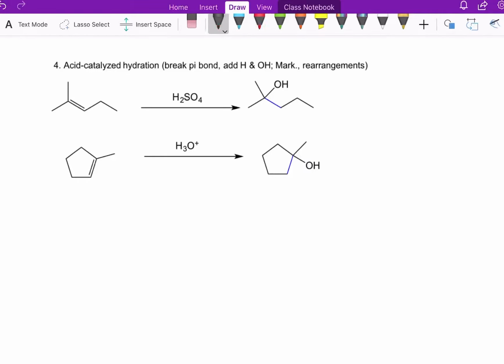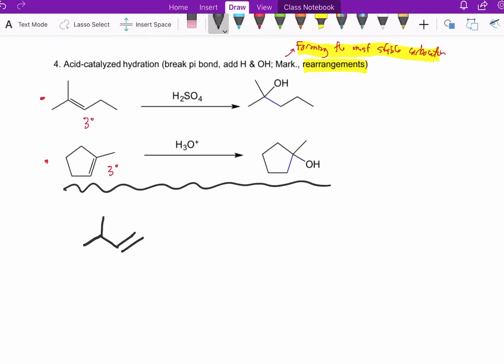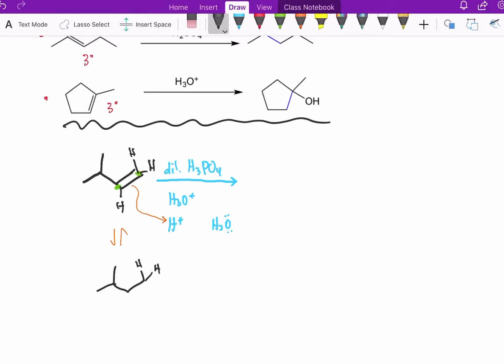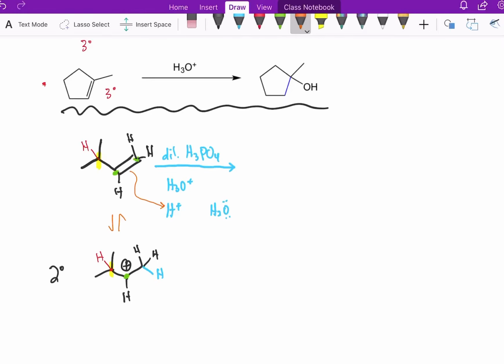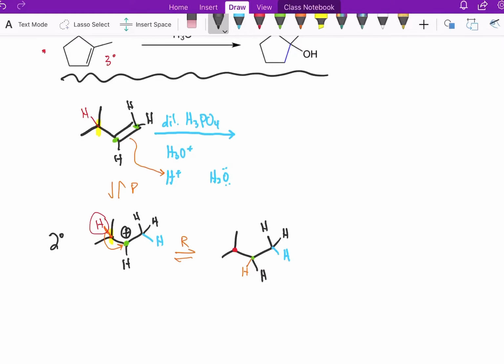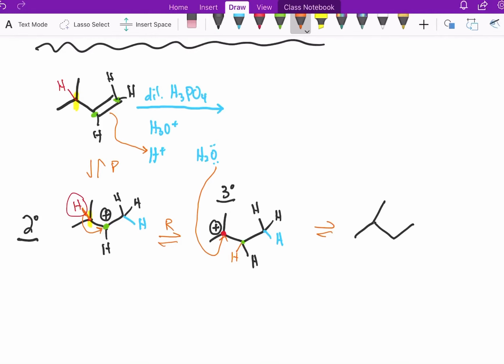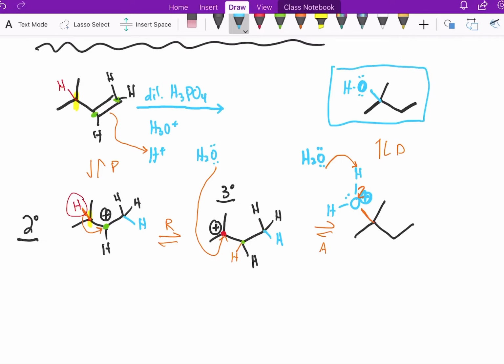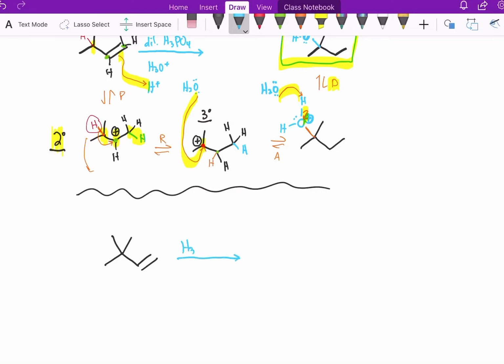Acid-catalyze hydration of an alkene with a rearrangement